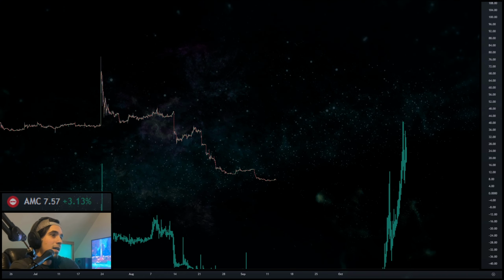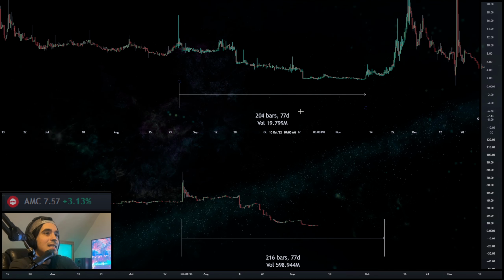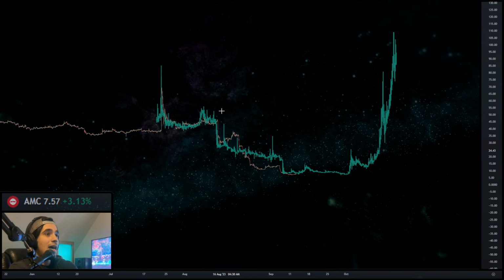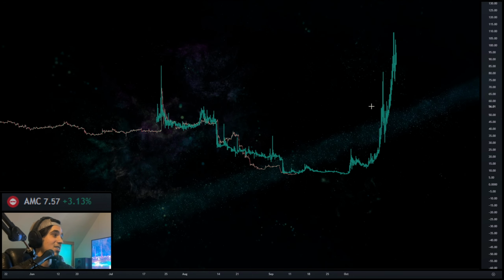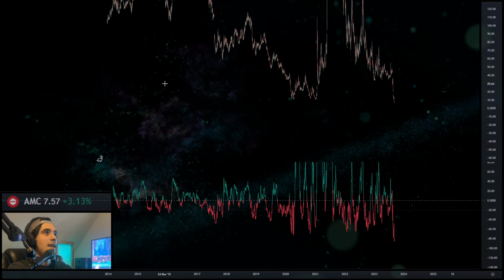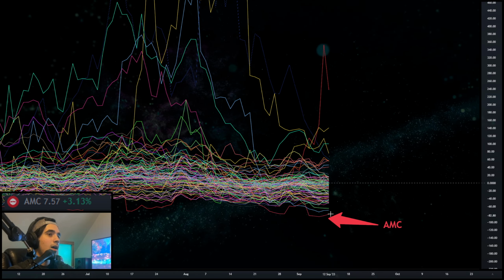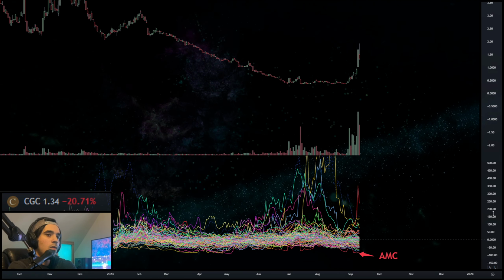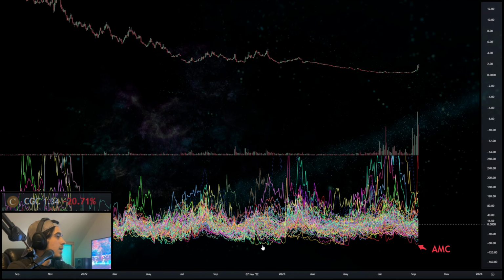AMC all about patterns